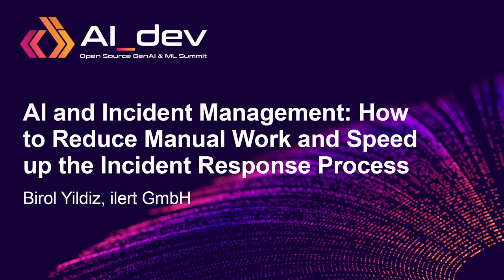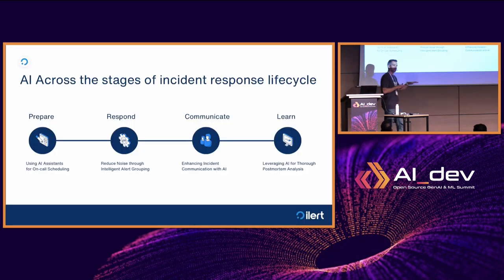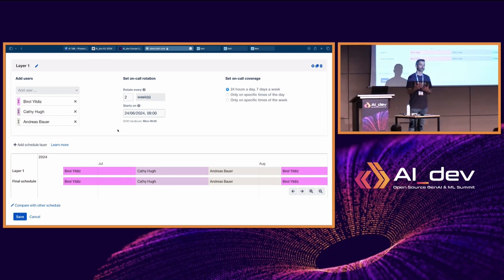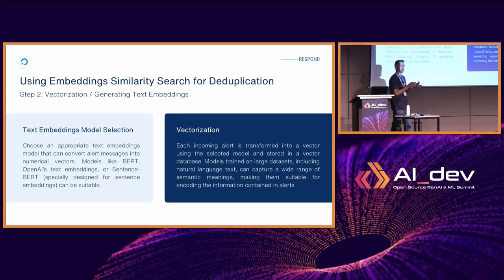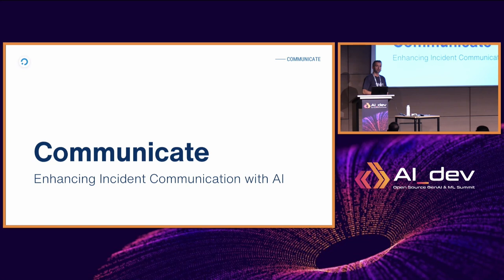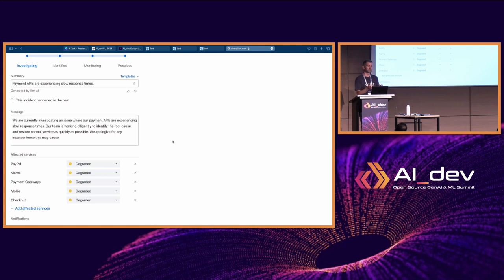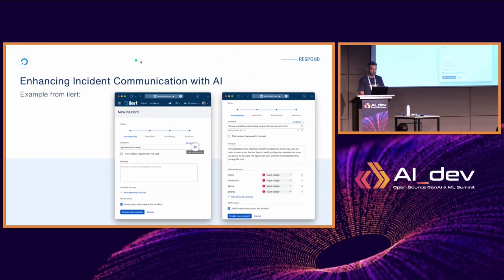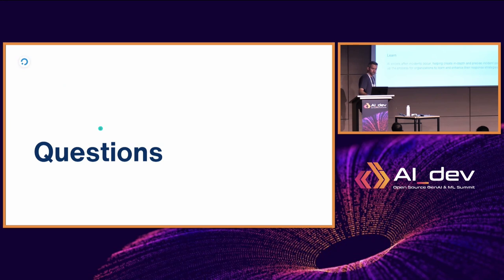AI and Incident Management: How to Reduce Manual Work and Speed up the Incident... - Birol Yildiz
AI and Incident Management: How to Reduce Manual Work and Speed up the Incident Response Process - Birol Yildiz, ilert GmbH

This talk explores the transformative impact of Artificial Intelligence on IT incident management, emphasizing its potential to drastically reduce manual workload and accelerate response times during critical incidents.